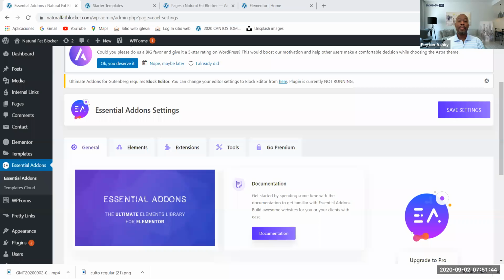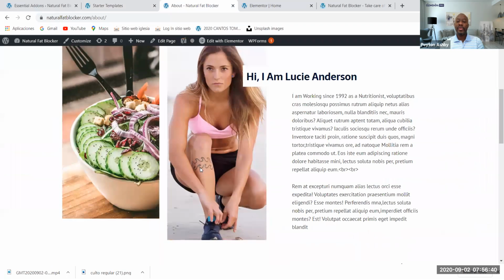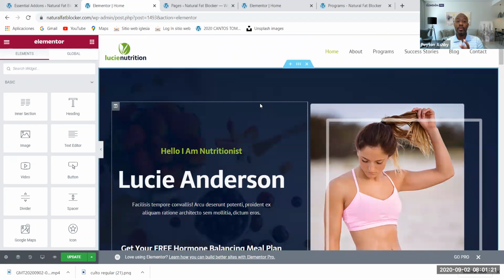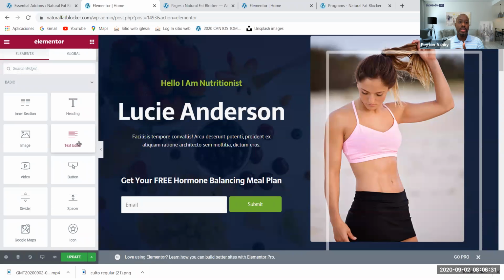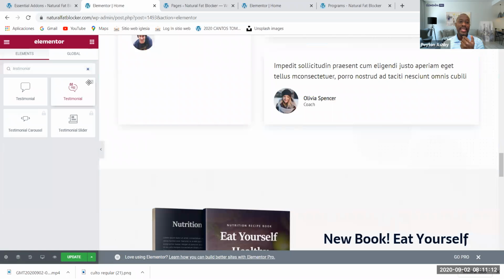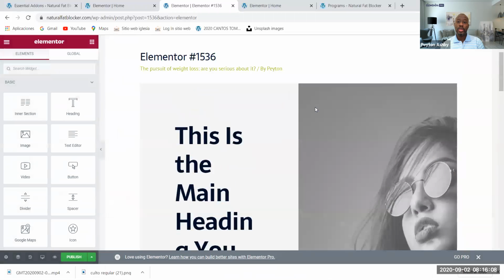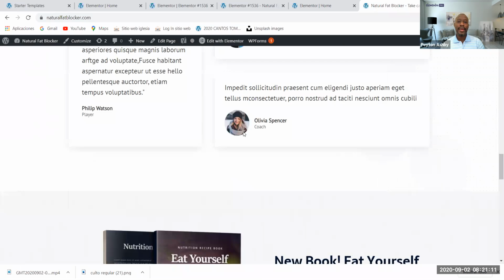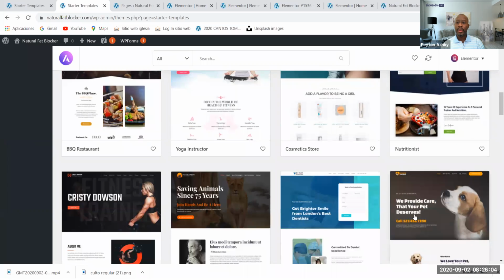How To Import An Elementor Landing Page Using Free Elementor Templates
You can get a beautiful Elementor landing page by using free Elementor templates, in this case, the Starter Templates.

I had previously installed the free Elementor Templates pack called Starter Templates, which when combined with Essential Addons for Elementor could be great for your site. Essential addons is one of the best Elementor addons available.

If you have the Astra Theme installed, you can add the Starter Templates plugin and you can import many beautiful full - ready-made websites with pages, posts, menus, and images.

Obviously, you´ll need to edit the posts, pages, menus, and so on until you are satisfied with the way your website looks. But, for someone that's getting started, it is an excellent way to have a site up and running quickly.

In this Elementor tutorial video, I suggest going to the Elementor page builder and clicking on the different sections, blocks, columns, and elements to practice and continue getting more acquainted with Elementor.

Also, I show you how to import and combine blocks inside the page builder, and not only using the Starter Templates plugin but also using the native features of Elementor.

Finally, I completely change the appearance by choosing a different template and deleting the existing template.

I consider Elementor Pro to be the best WordPress page builder.

On this channel I create videos for you to know how to use Elementor.